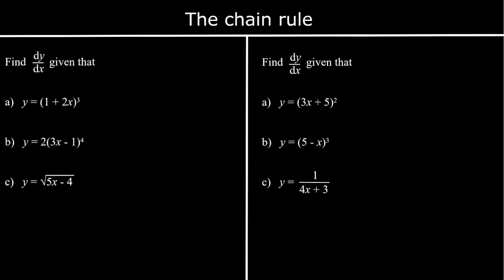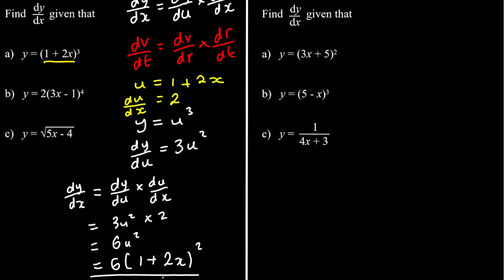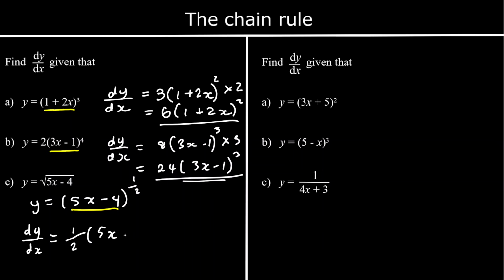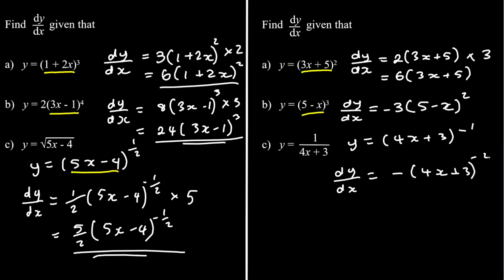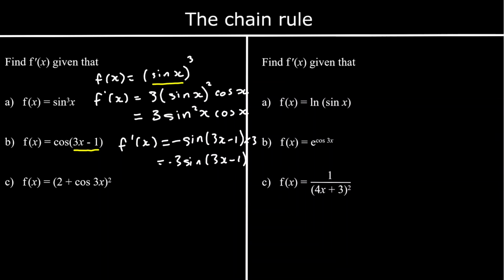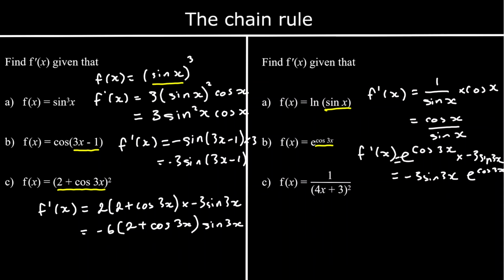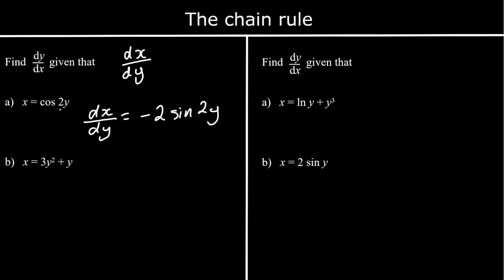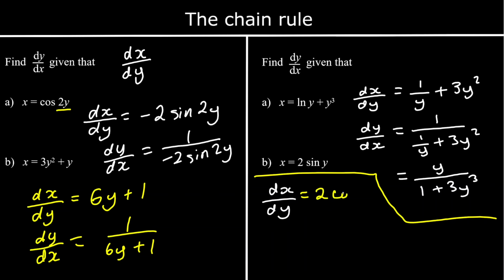The chain rule